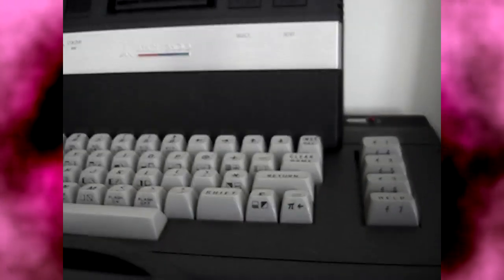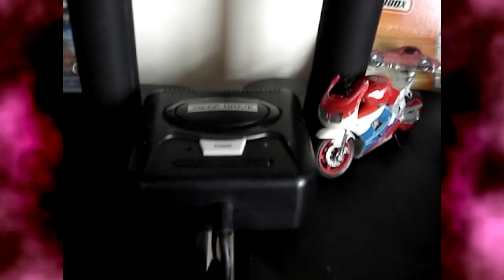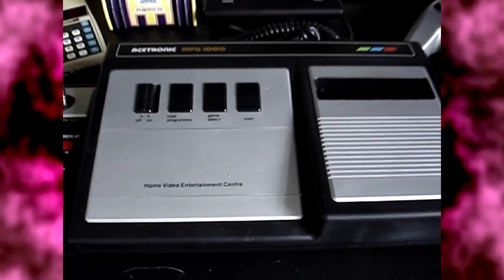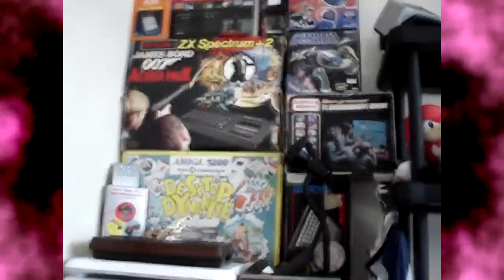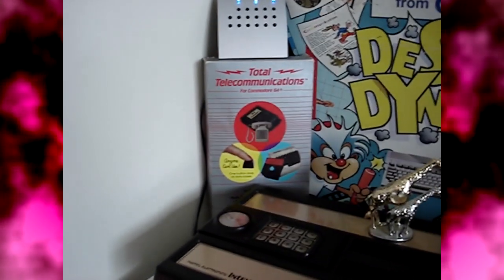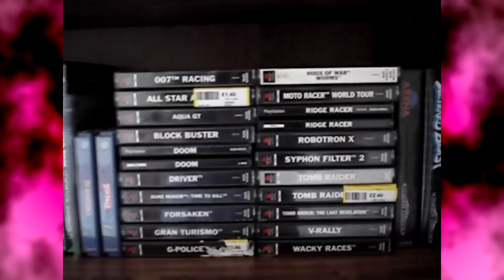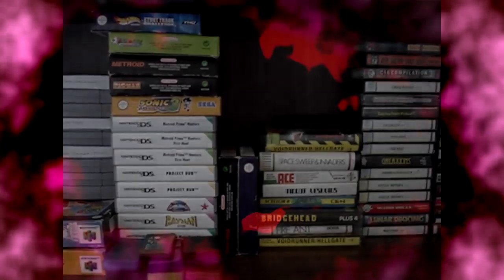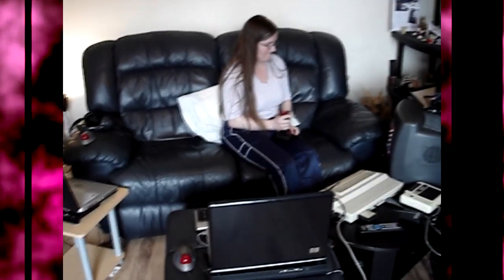(Superseded) My vintage computers, consoles, handhelds and games (May 10)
This is the update video of my complete collection of vintage and retro consoles, computers, handhelds, games and introducing the GEEK STATION!

I also on Twitter too if you want more insanity in your life, a website showing all my vids, my collection and a blog etc, and a Facebook group :o)

Facebook : Cut and paste this search "RetroGamerVX, Retro gaming"